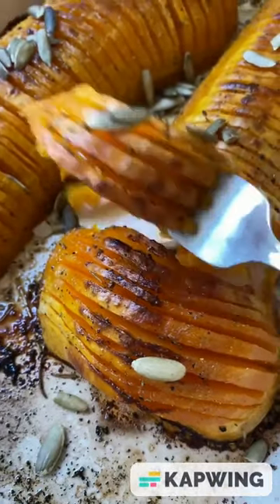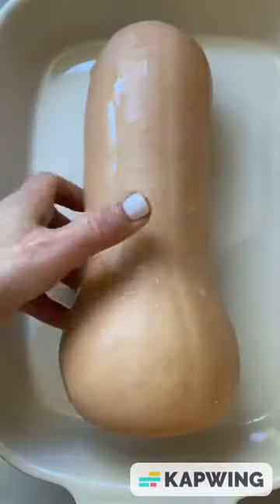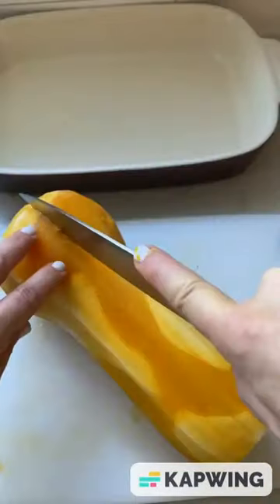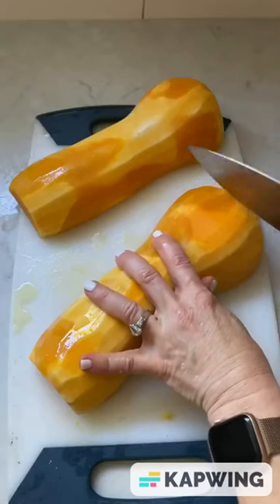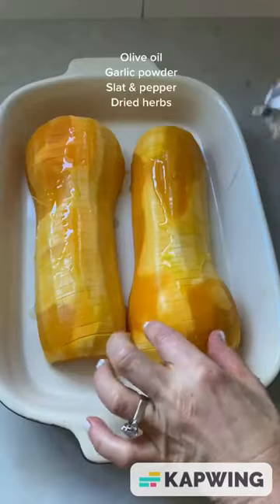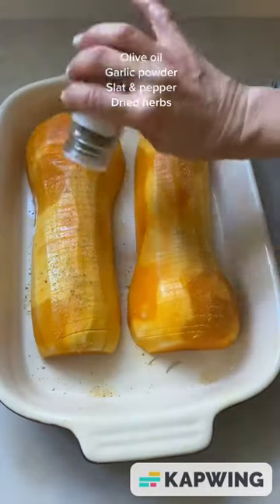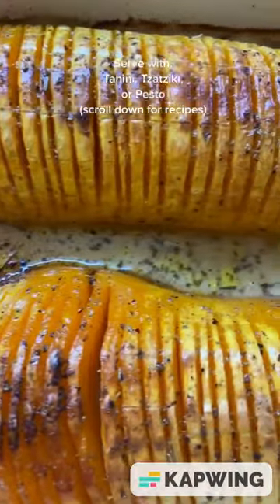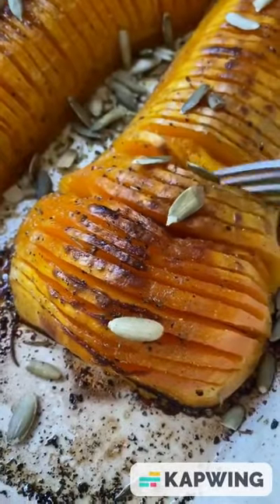Butternut Squash & Rosemary